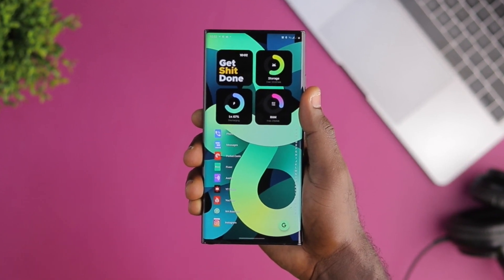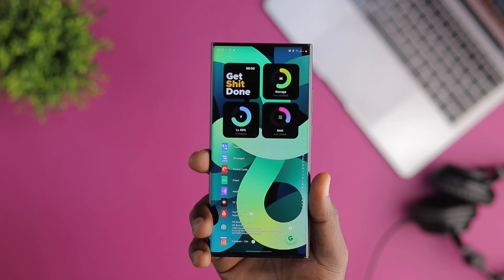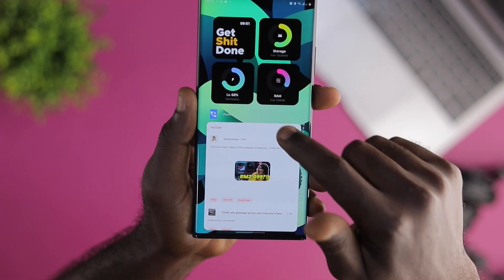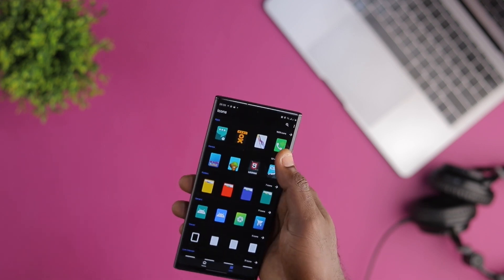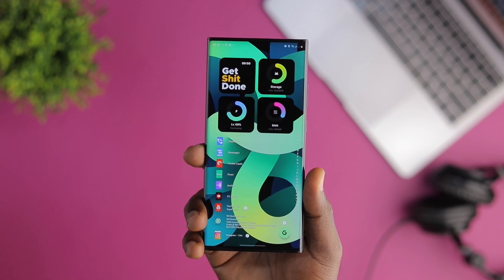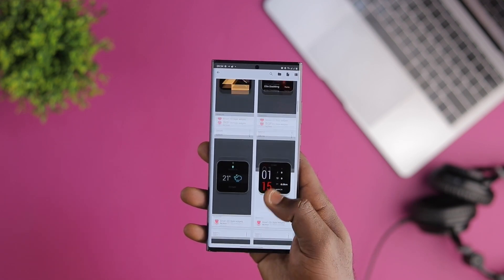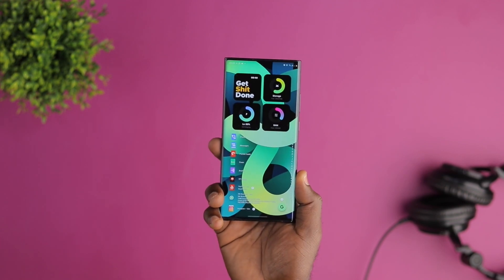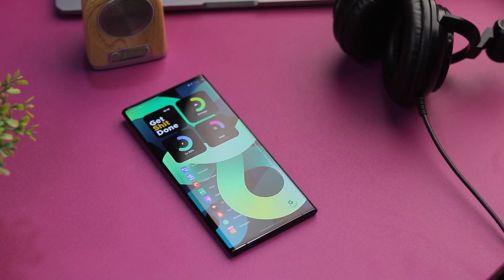Best Android Setups 2020 - Niagara Launcher (GIVEAWAY)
Head on to my instagram @sorji_grey and check my instagram story at 9:00AM GMT.
I will be posting 20 codes on there. So first come first serve.